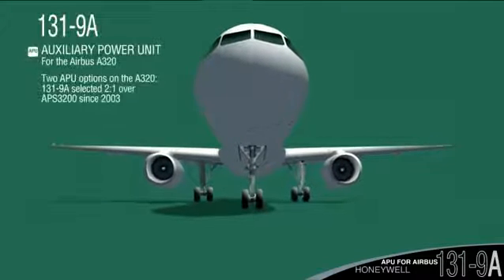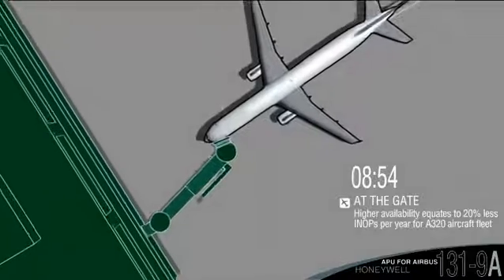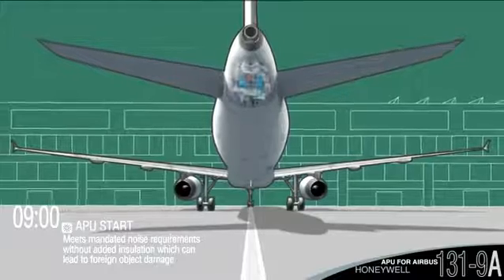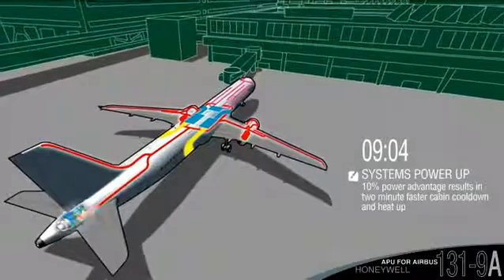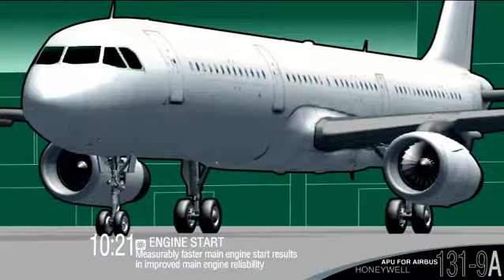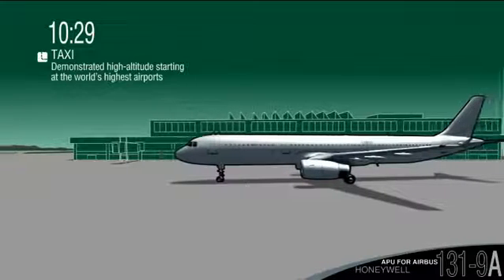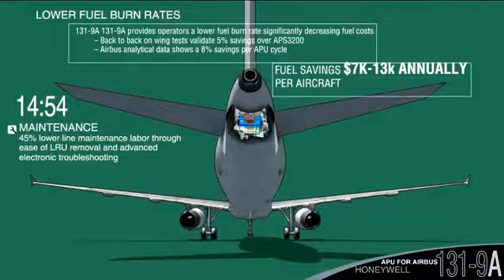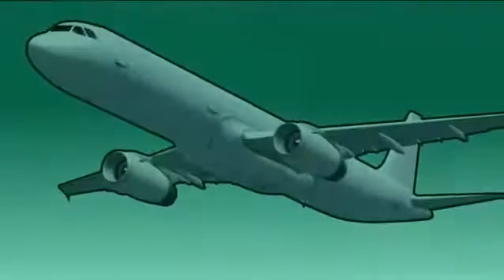131-9[A] Series Auxiliary Power Unit | Aviation | Honeywell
Learn how the highly reliable 131-9[A] Series APU delivers robust performance, increased engine life, and easy maintainability for lower costs of operation and ownership for Airbus operators.